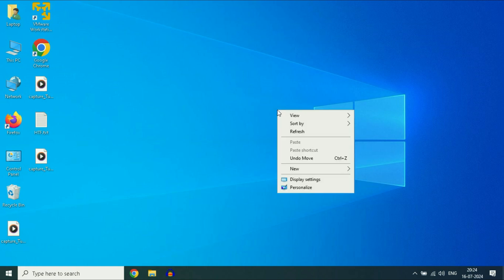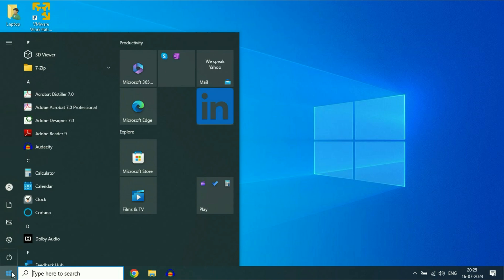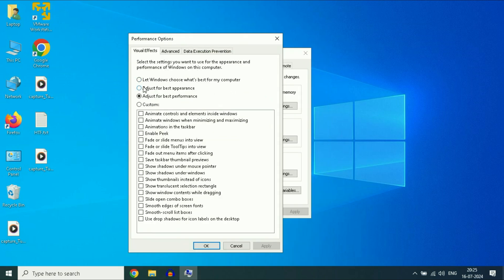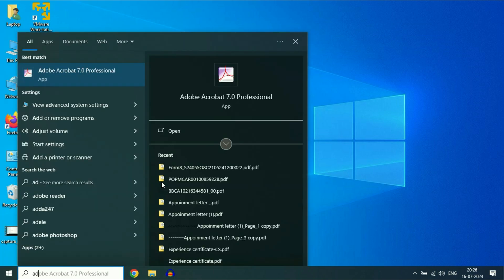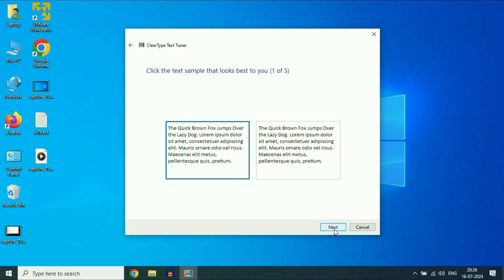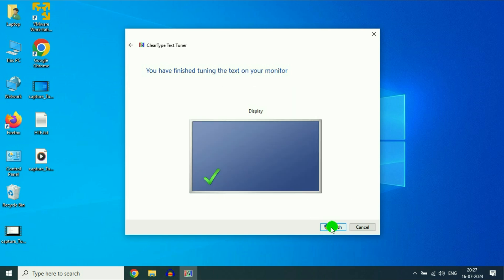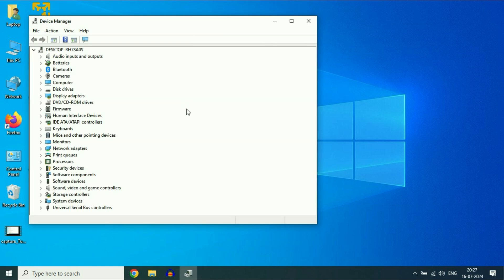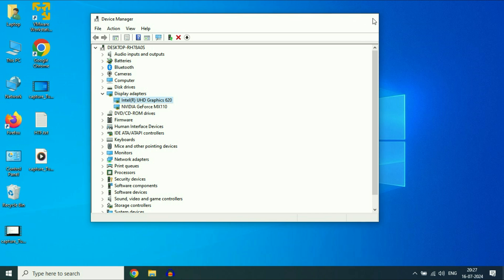How to Fix Blurry Fonts or Not Clear Text in Windows 10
Fonts appear blurry in windows 10